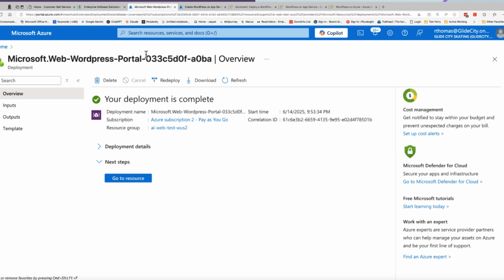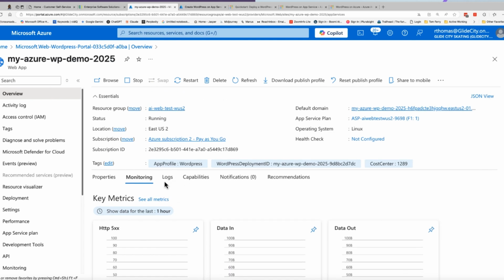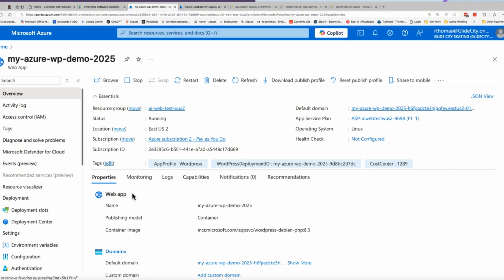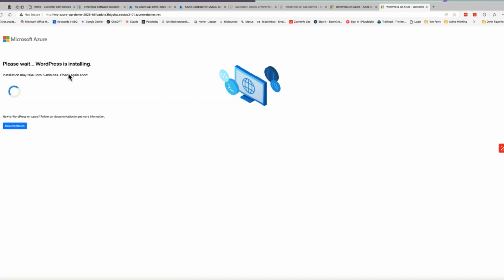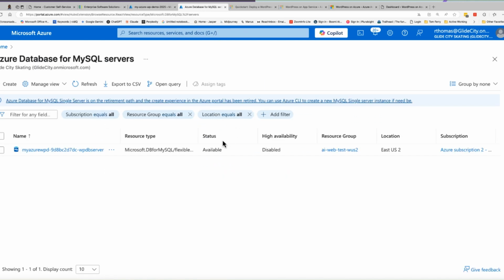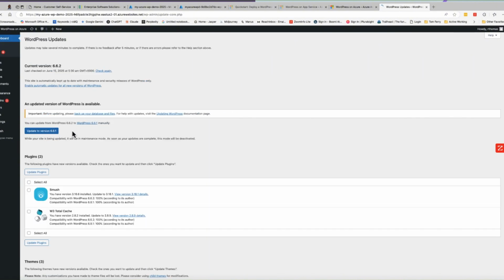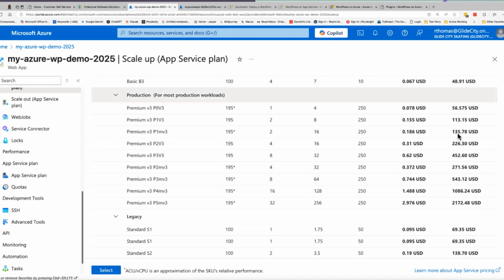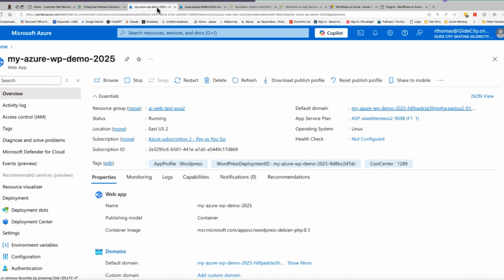Deploying WordPress on Azure Part II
Ready to take your WordPress deployment on Azure to the next level? In this follow-up tutorial, we dive deeper into configuring, managing, and optimizing your WordPress site running on Microsoft Azure. Whether you're a beginner or looking to expand your cloud knowledge, this video walks you through essential steps to get your WordPress site fully functional and production-ready.

In Part II, we’ll cover more advanced topics such as connecting your custom domain, configuring performance and security settings, and optimizing your deployment for scalability. If you missed Part I, make sure to check it out first for the initial setup!

In this video, you'll learn:
✅ How to configure WordPress settings in the Azure portal
✅ Best practices for domain mapping and SSL setup
✅ How to scale your web app and monitor performance
✅ Tips for securing and maintaining your WordPress instance

By the end of this video, you'll have a solid grasp of managing WordPress in Azure’s environment and be well on your way to launching a secure, high-performing website.